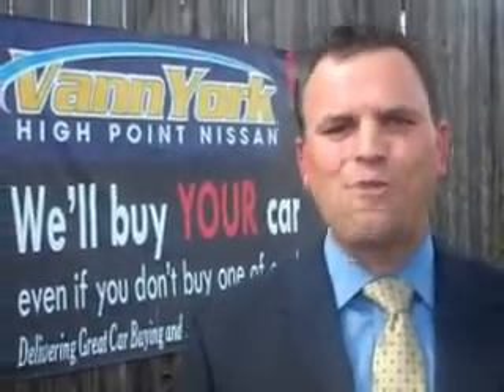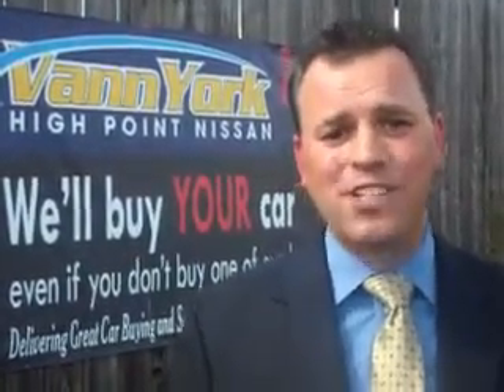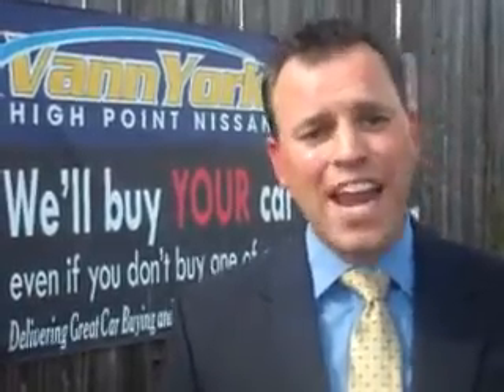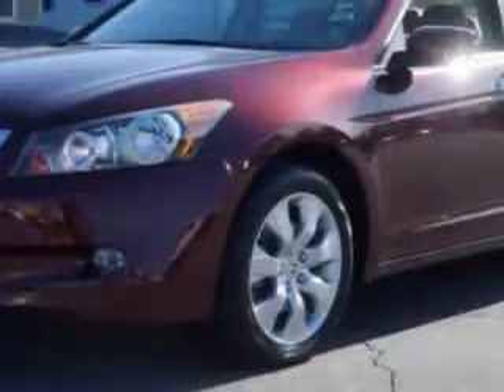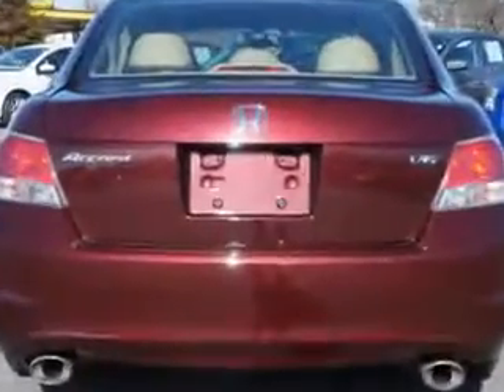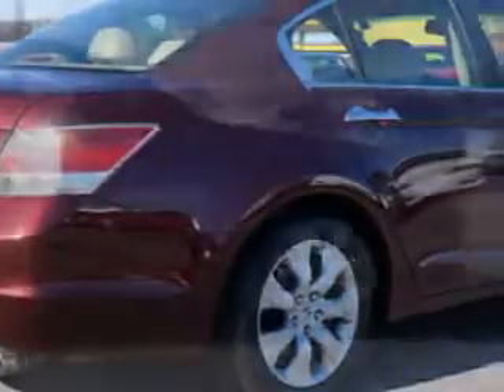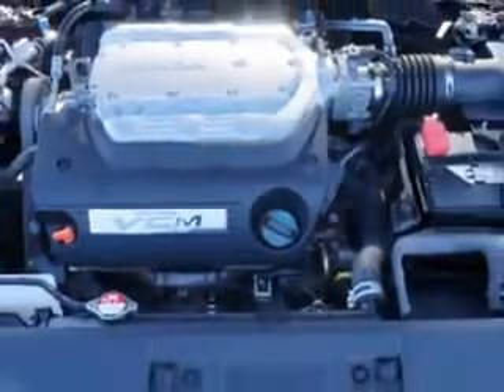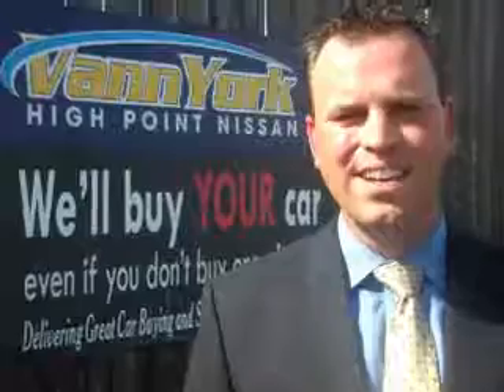Used 2009 Honda Accord EX-L V6 Greensboro, Winston Salem High Point, Kernersville NC Vann York's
MILES: 49,078
VIN:1HGCP36829A050253

1810 S. Main ST.
High Point, North Carolina 27261